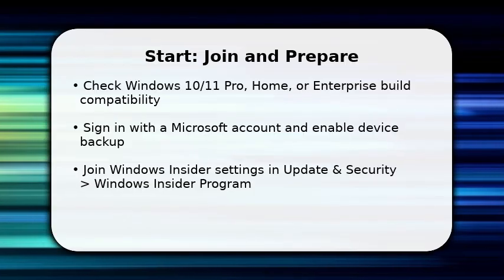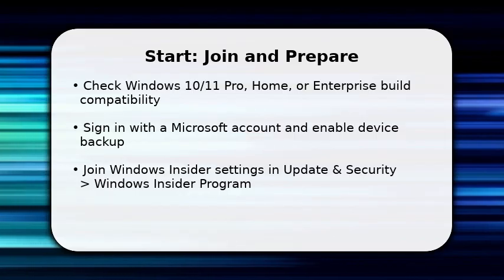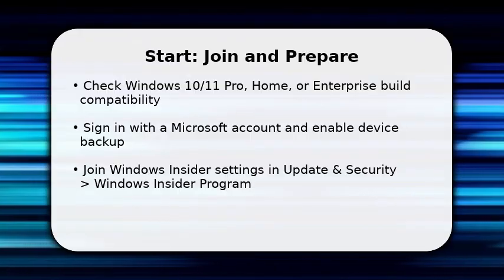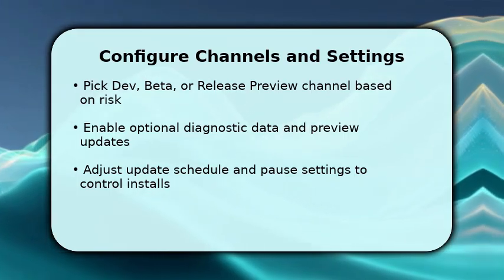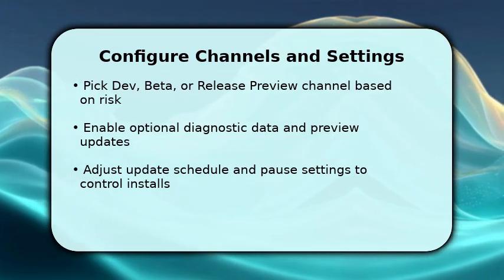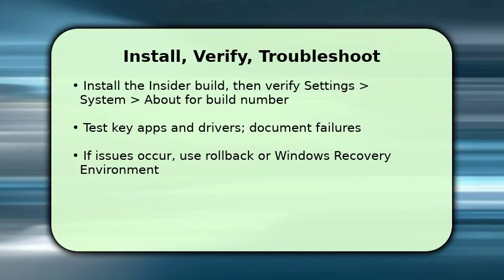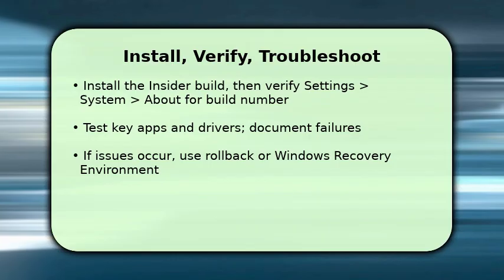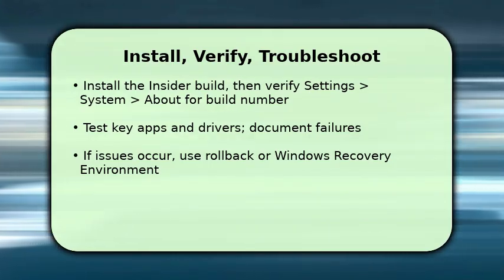How to Use Windows Insider Program - Full Guide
Dive into the world of Windows Insider Program in this comprehensive guide. Learn how to sign up, manage updates and feedback for future versions directly from Microsoft's platform.

Windows Insider Program, sign-up process, manage updates, feedback mechanism, future version testing, Microsoft Windows Experience, beta software experience, user participation in development, insider program benefits, early access to features, software update management